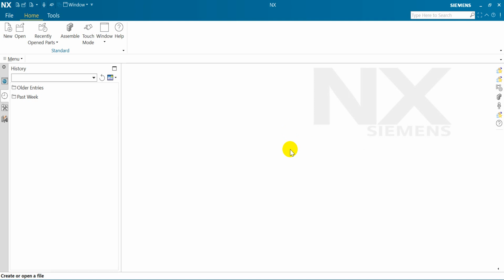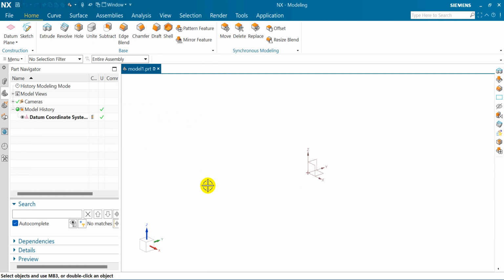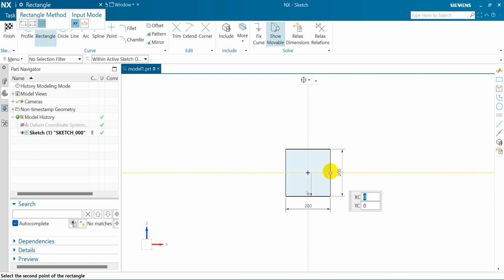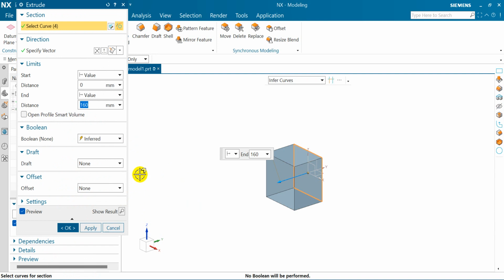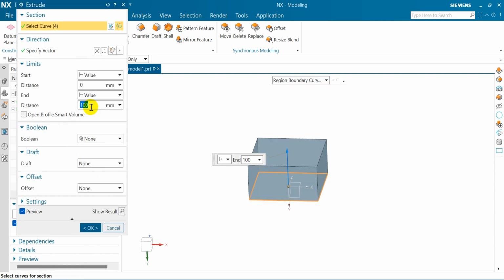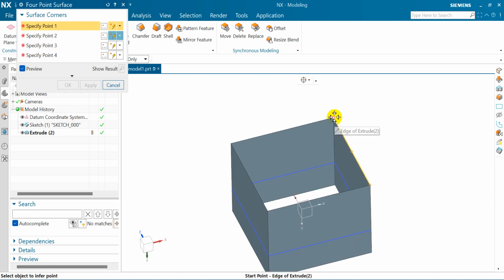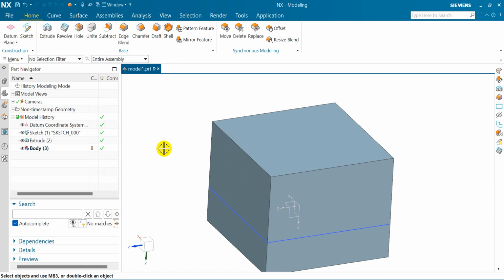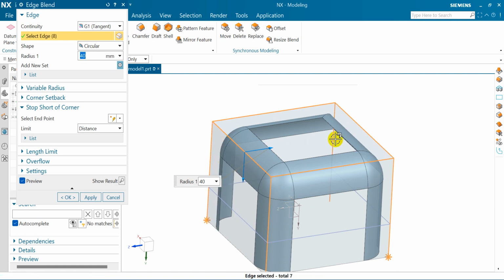Nx Surface Modeling for beginner Tutorial siemens nxcad #2024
NX CAM 2024
Punjabi Video
Mechanical Engineer
Design
Diploma or Bachelors
Engineering Students
CAD CAM
AutoCAD
Solid Works
NX CAD
NX CAM
Ansys
CNC
VMC
dreamdesignindustries
dreamdesigninstitute